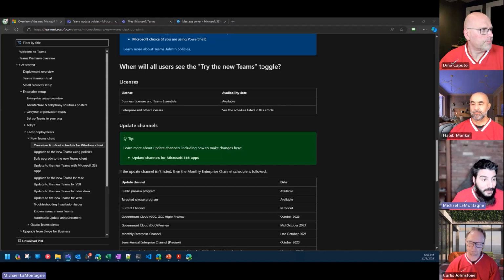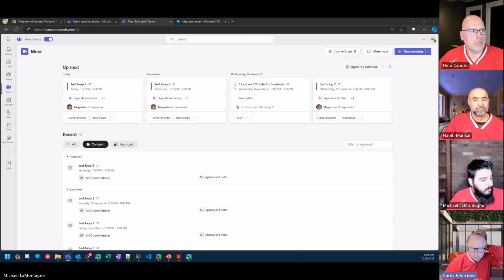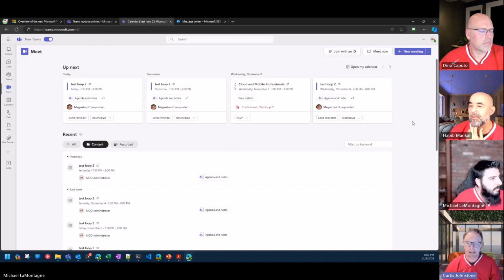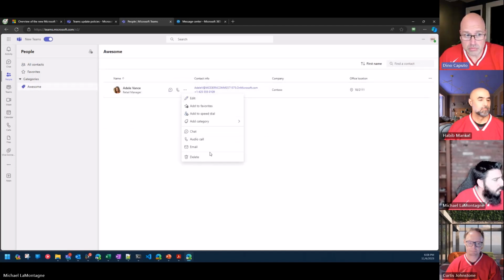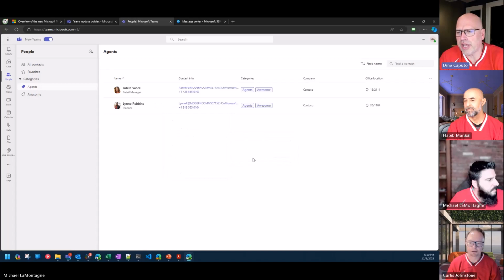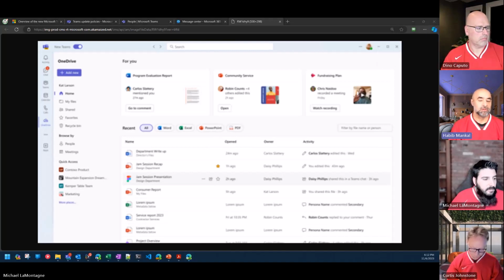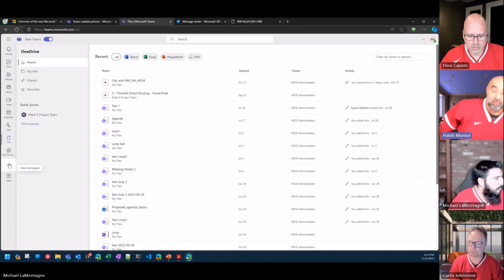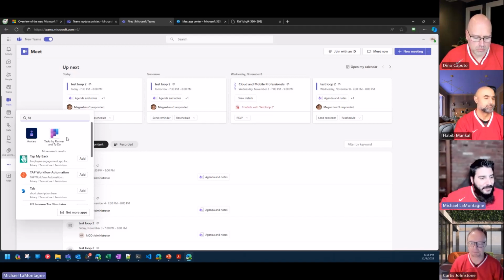O365eh! - Episode #148 - The One Where We Talk about new MicrosoftTeams features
In this episode the teams talks about some of the upcoming features and changes in microsoftteams .
-New Teams
-Meet app
-People app
-Files app changing to OneDrive